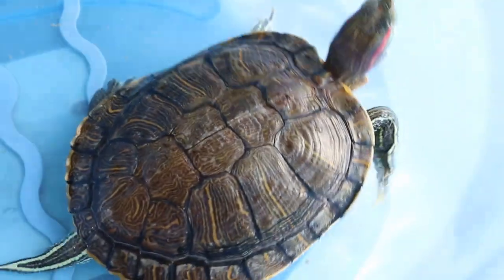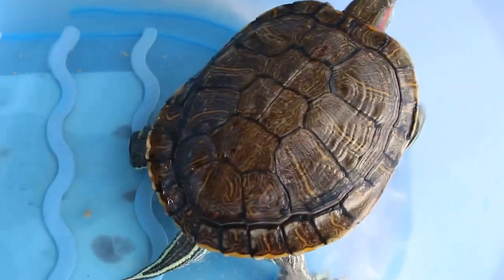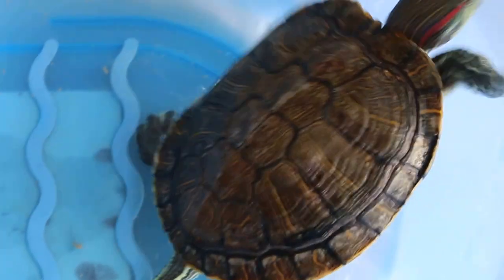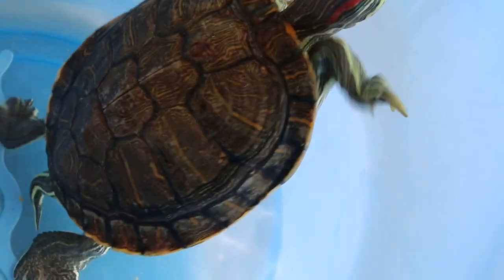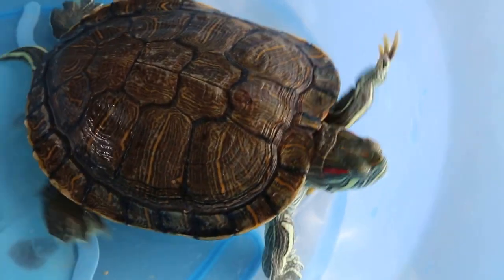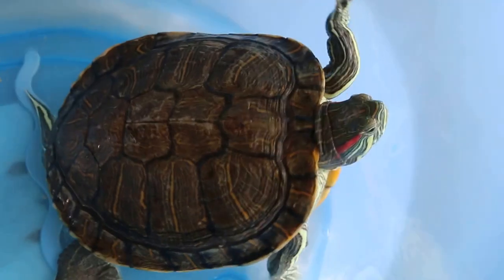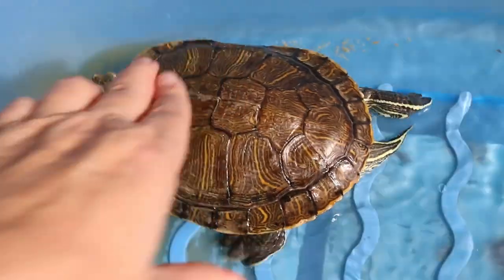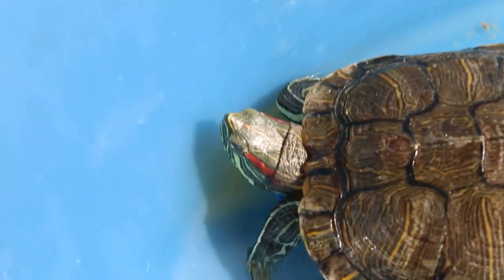In-patient terrapin has a left eye ulcer Pt 3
After in-patient treatment for 1 day, the terrapin's left eye is much less swollen. The white spot on the lower left eye is examined more in detail. It is a corneal ulcer rather than an eyelid abscess.
Likely poor water hygiene.